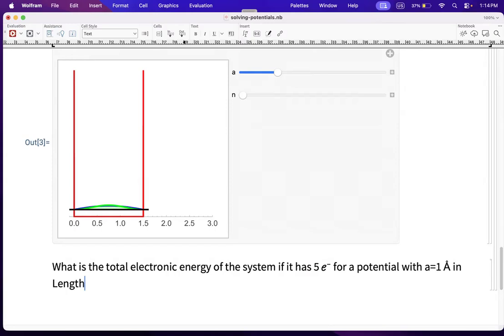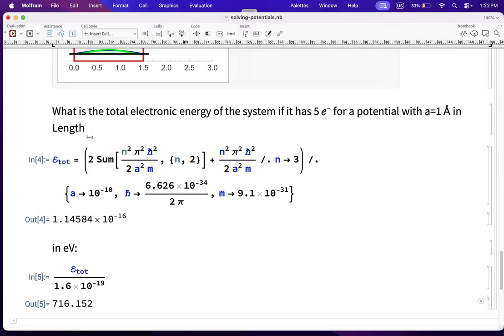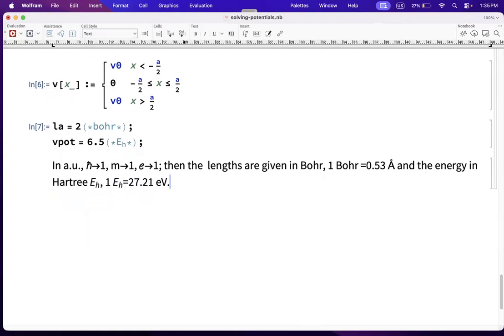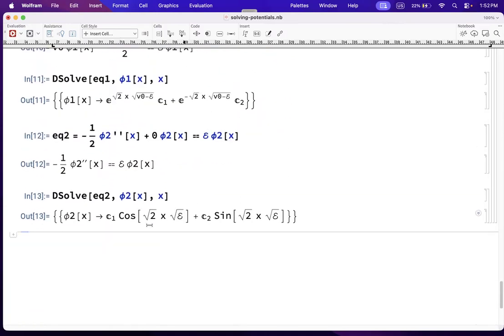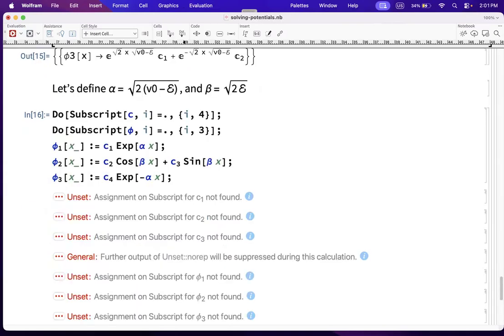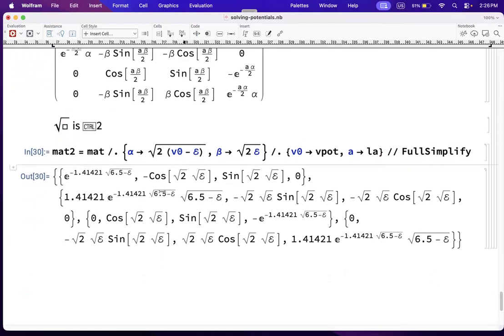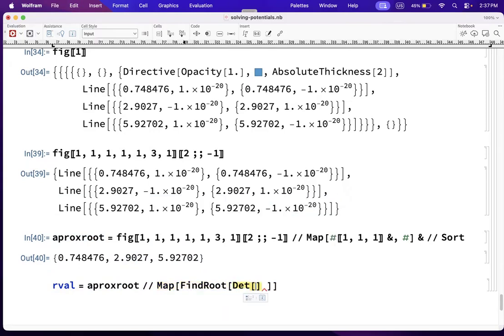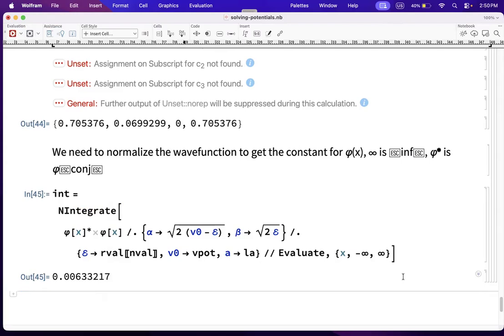lecture 2026 02 18